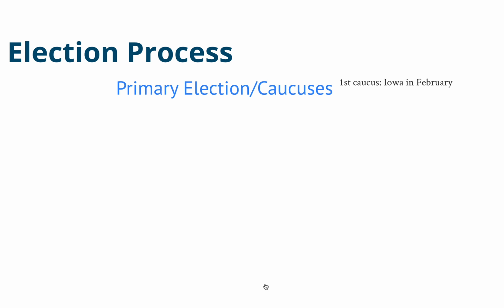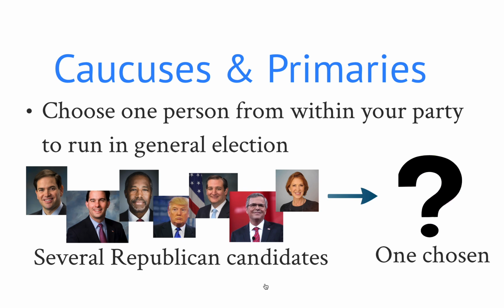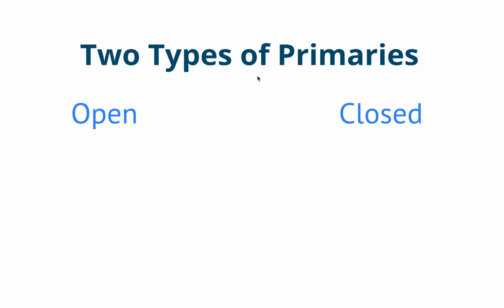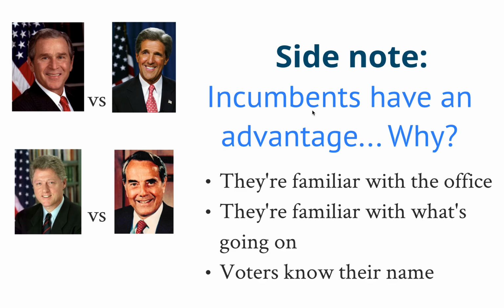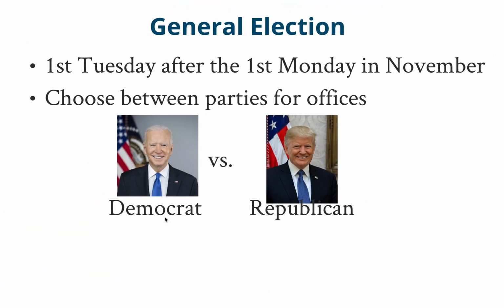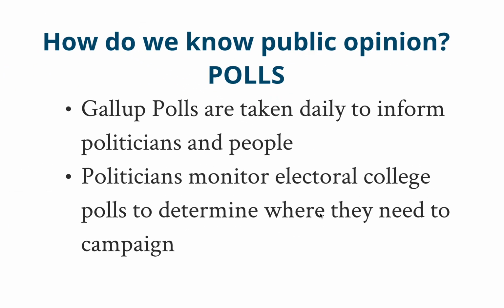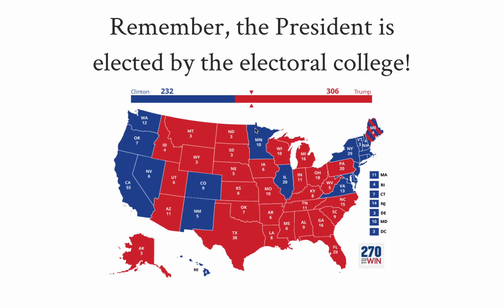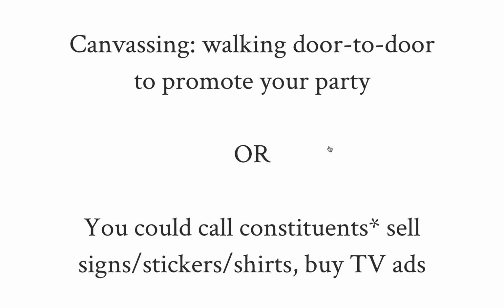Unit 4: Election Process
We talked about how citizens cast their ballots, but we haven't spent much time talking about the election process.  In this lesson, we'll look at a brief timeline and define some key terms of the election process!  From primaries to caucuses, conventions to election day, and all the campaigning in between - find out the process candidates go through to become an elected official in the US!